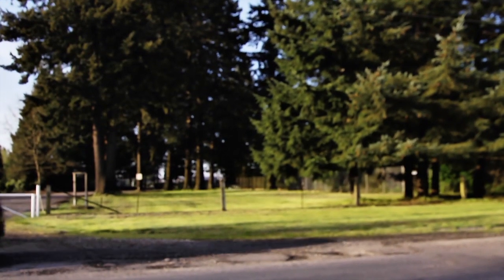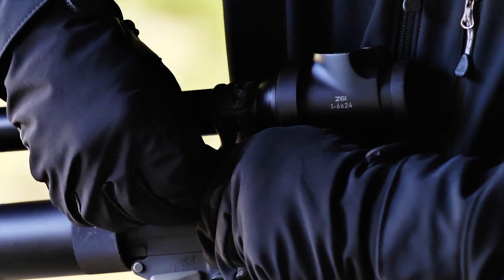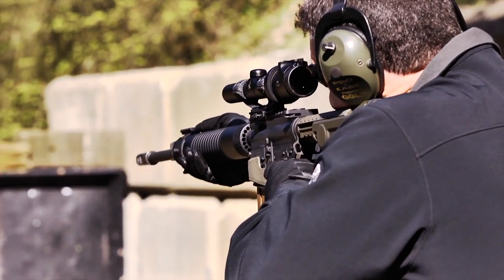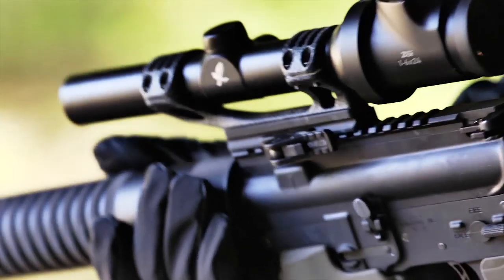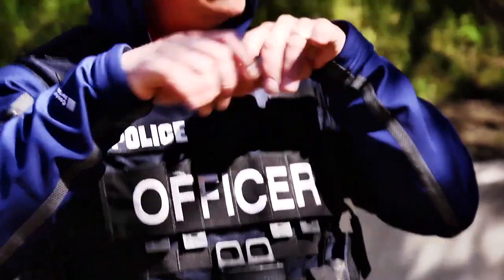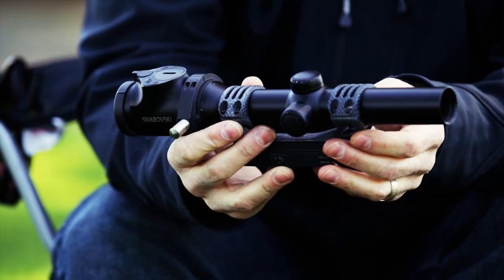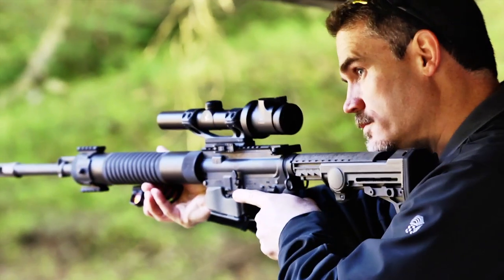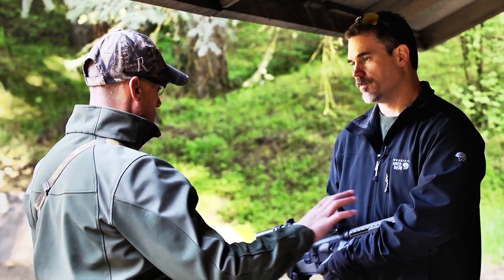Zero-G Carbon Scope Mounts Crowd Funding Campaign - Crowd Supply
Zero G Advanced Carbon Fiber Scope Mount

Introducing the next generation scope mount for demanding operators and environments. Developed exclusively for the AR platform for use in Tactical, Military, Law Enforcement and Sporting applications.

ZERO-G Systems teams up with Crowd Supply for a 45 day crowd funding campaign. Thank you for your support!